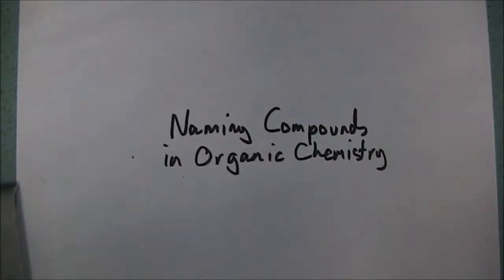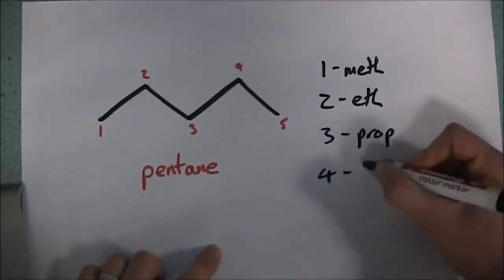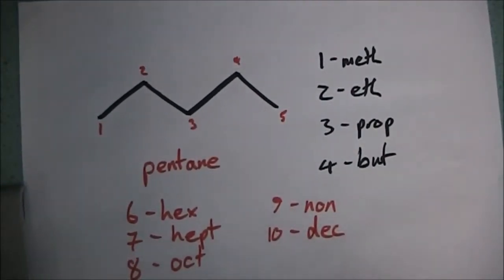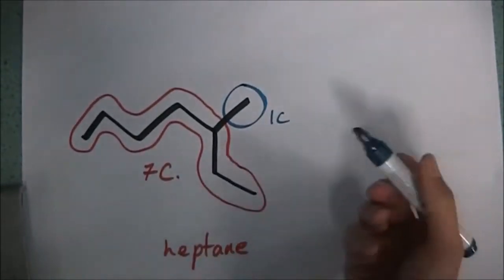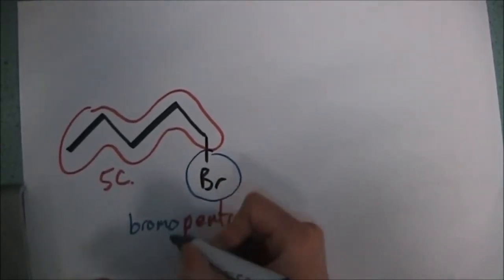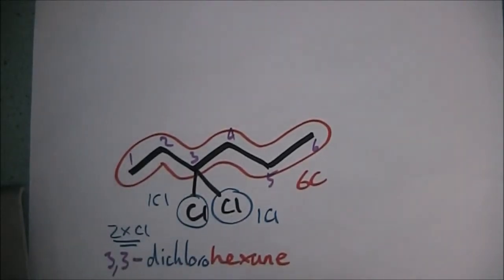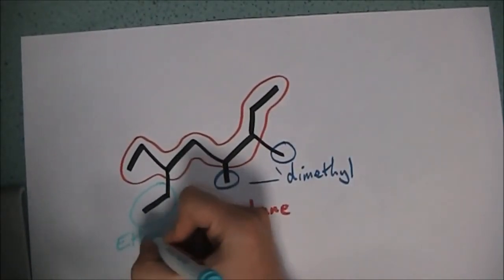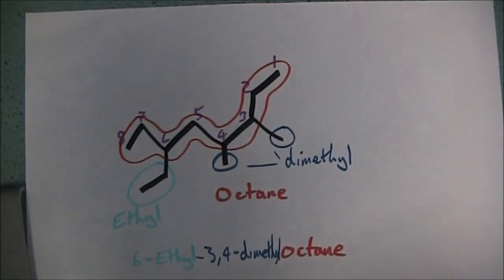Naming Compounds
How to name basic compounds